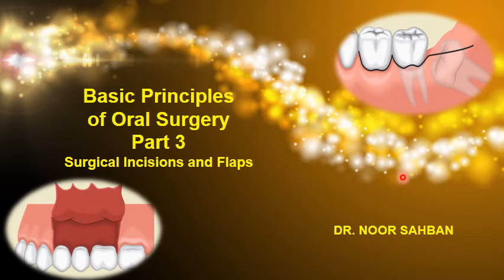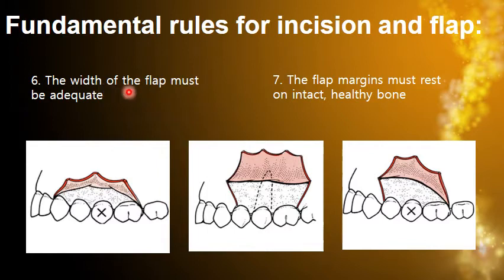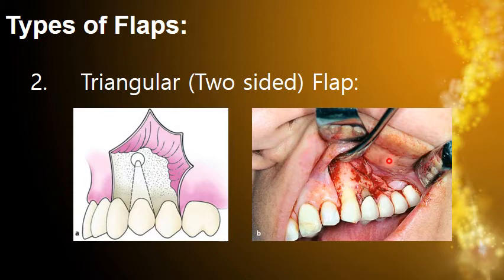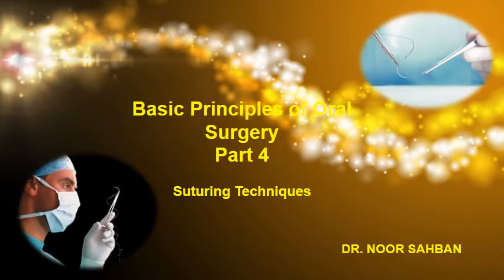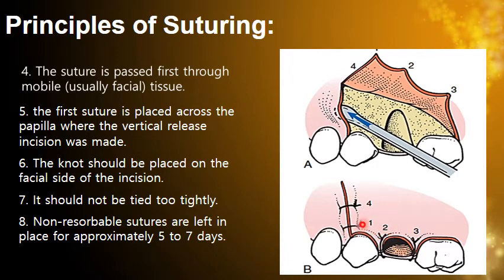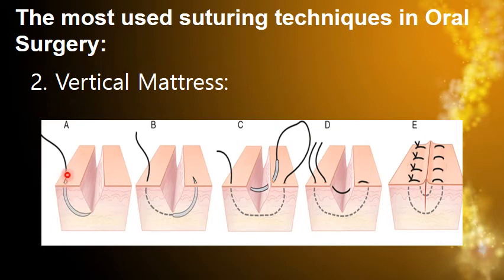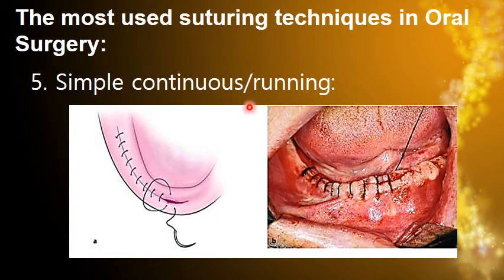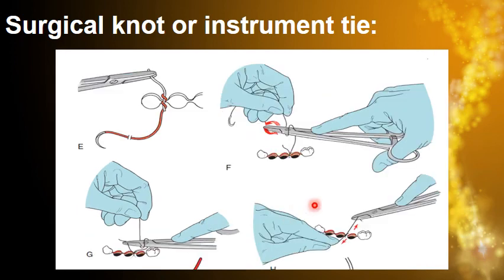Basic Principles of Oral Surgery part 3 and 4/ Dr. Noor Sahban / Fourth Grade